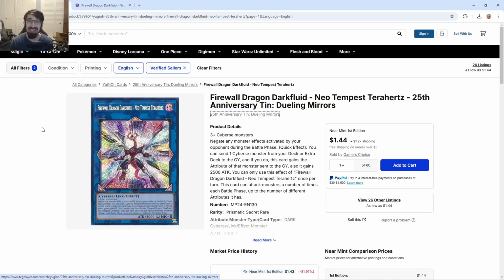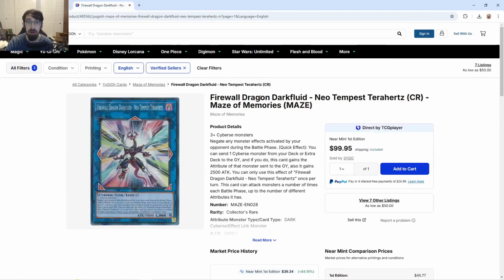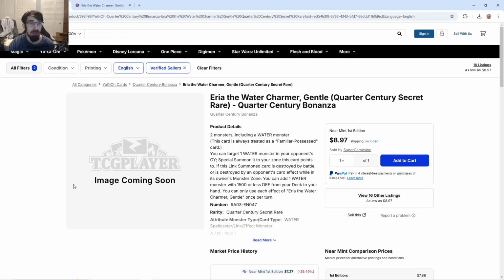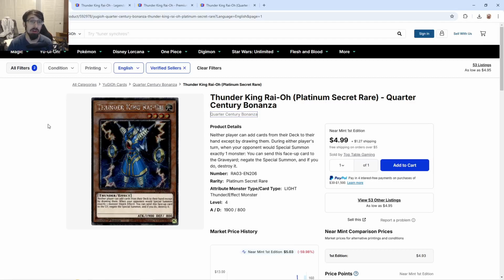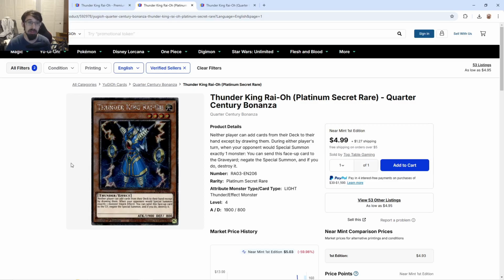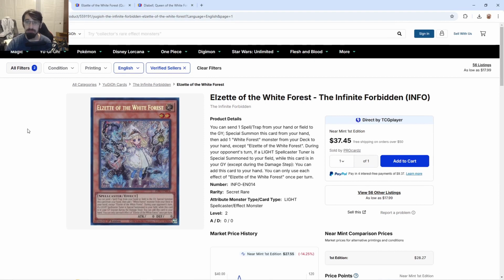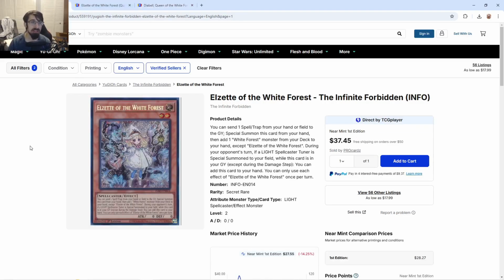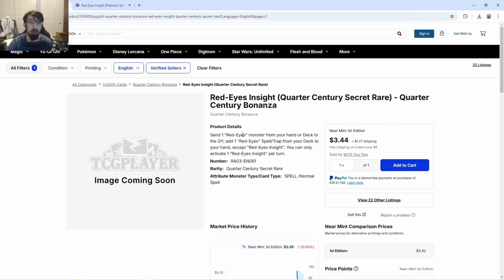5 Yu-Gi-Oh! Cards To Have In Your Trade Binder Novemeber 2024